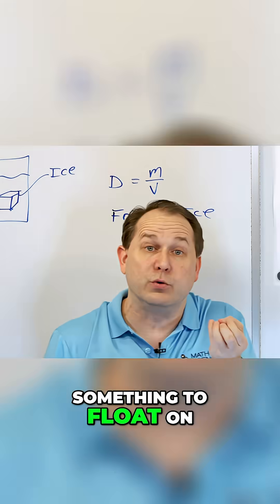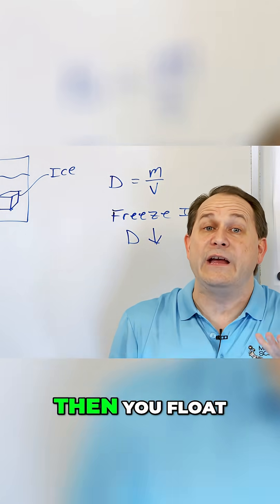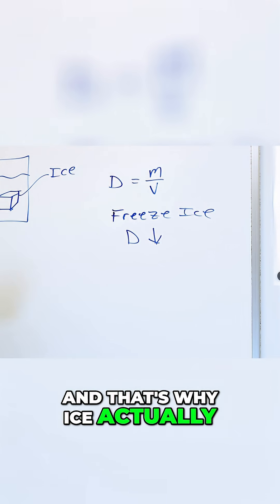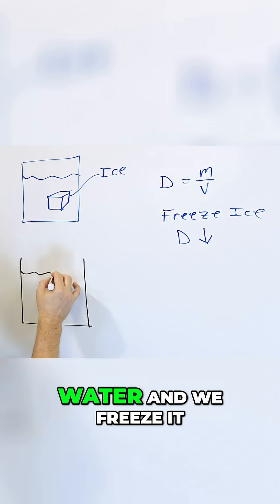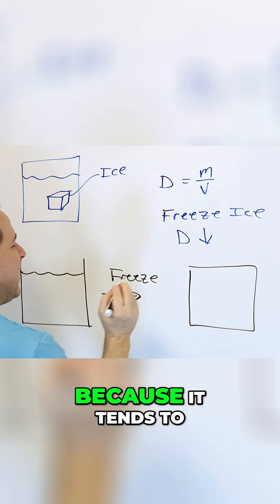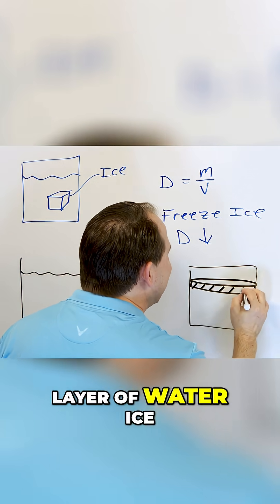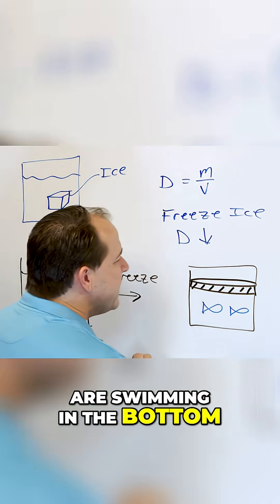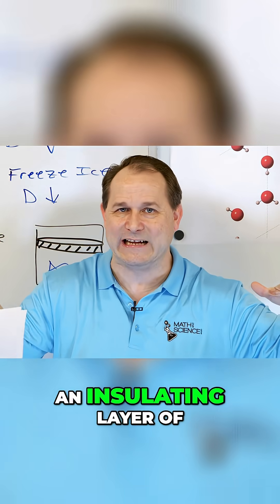How Lakes Freeze in Reverse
In winter, something fascinating happens to lakes: ice begins to form on the surface rather than from the bottom up. This short video explores the science behind that counterintuitive phenomenon, revealing the unique properties of water that make it possible.

The video uses this simple question—why does ice form on top?—as a gateway to explore concepts in physics, chemistry, and environmental science. By the end, you’ll see lakes not just as scenic landscapes, but as living systems shaped by the fundamental laws of nature and the surprising quirks of one of the most important substances on Earth.